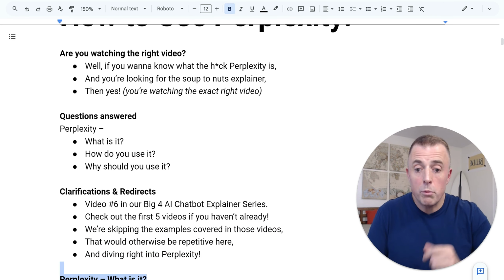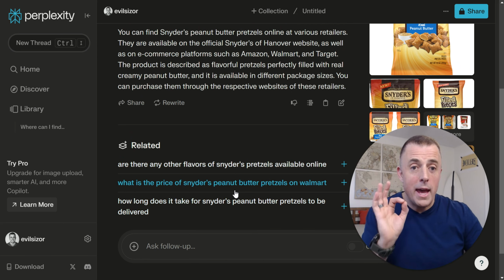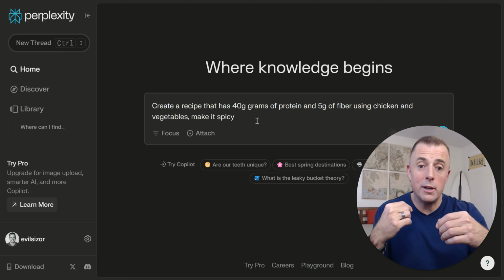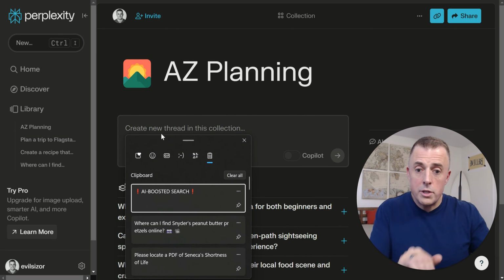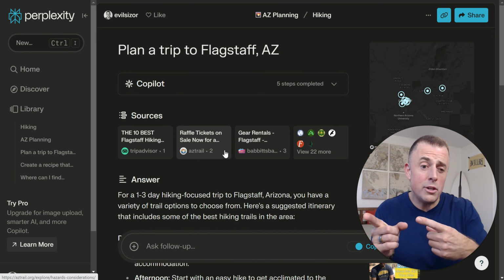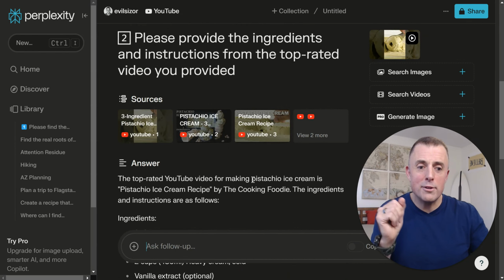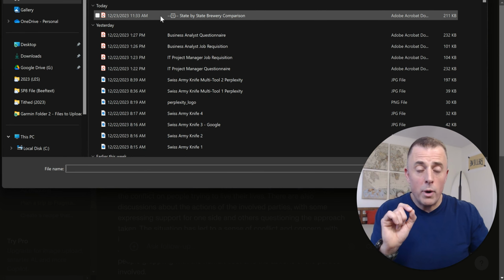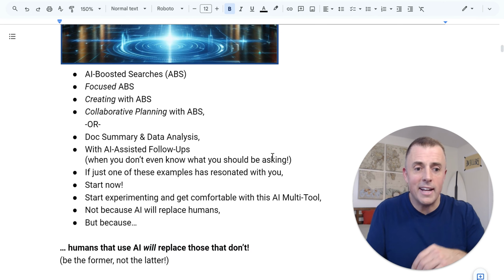Perplexity: AI Chatbot & Search Multi-Tool Explained! #88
This video explains Perplexity, a search multi-tool generative AI chatbot — what it is, how to use it, and why you should! I provide examples for some of the ways you can best put this particular genAI chatbot to work for you.

With just a little bit of the “so what” baked in 🍞

Feel free to hit me up on social media! I’m on, but not always active, on these platforms: